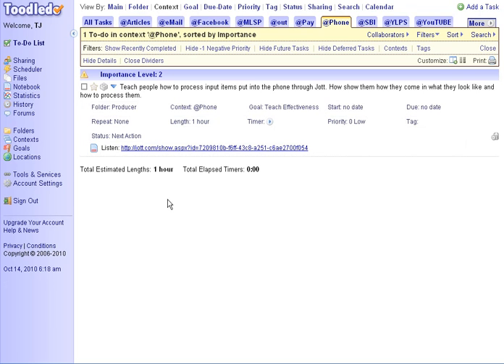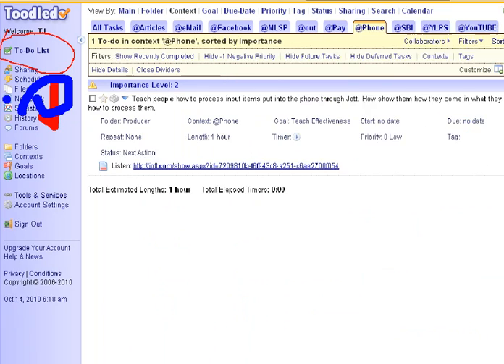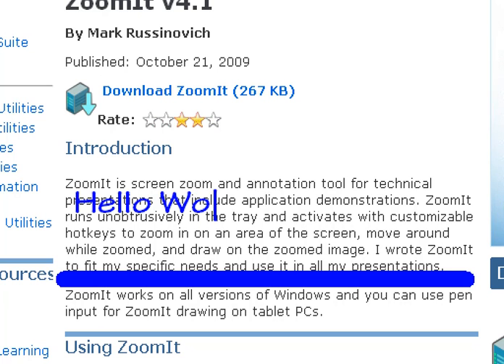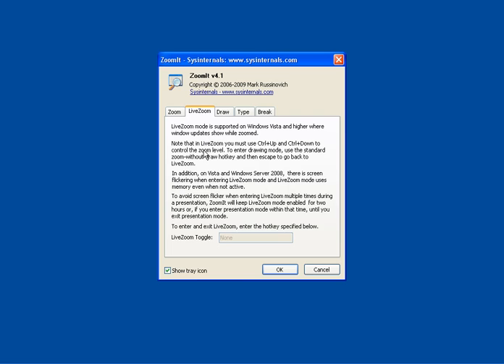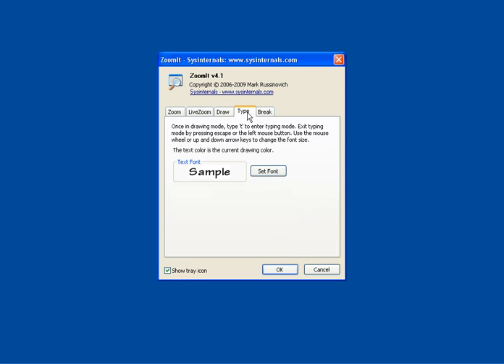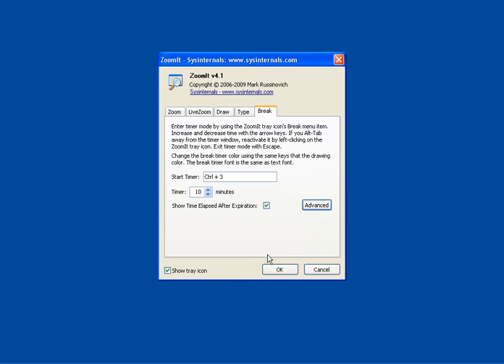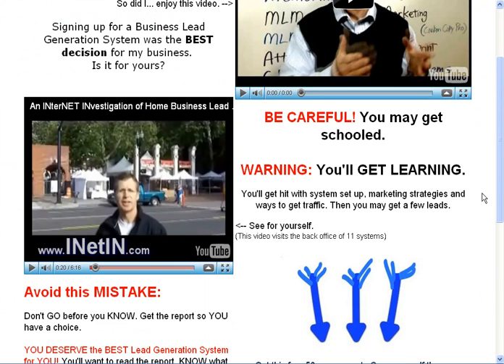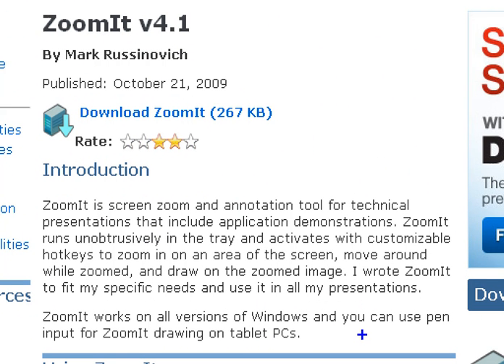ZoomIt 4.1 - Presentation Essential Tool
- ZoomIt 4.1 is a Windows tool to assist presenters.  It allows for on the fly zooming, drawing and typing. This is a key tool for use while teaching technology in live presentations and in screen capture situations.